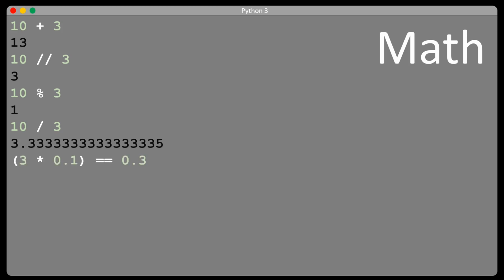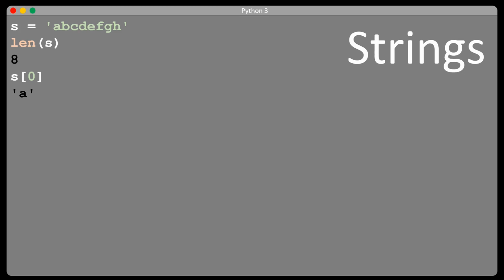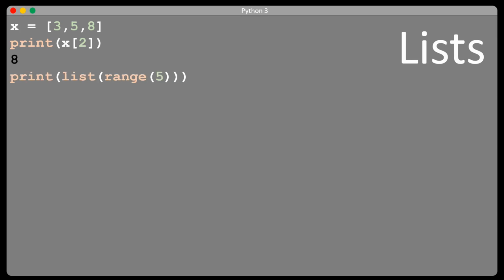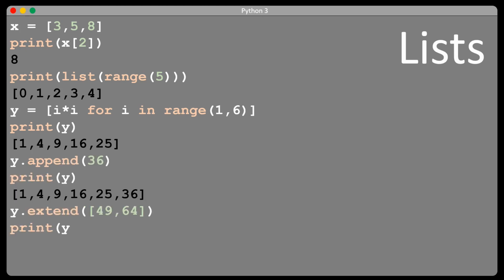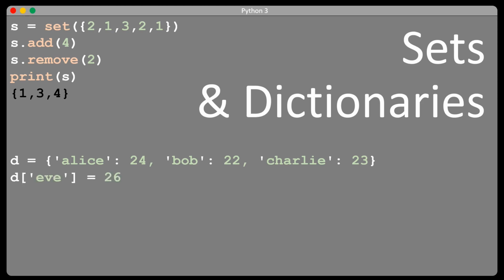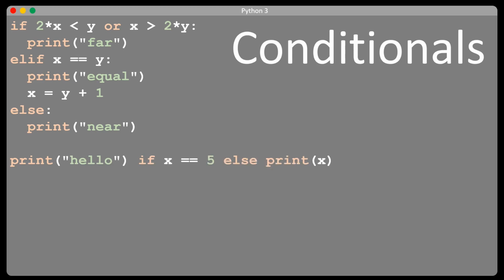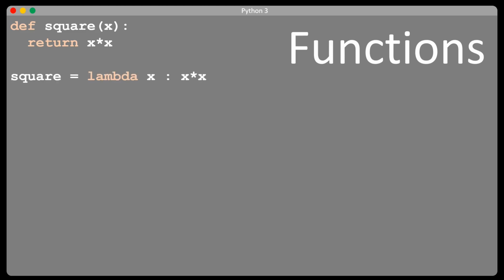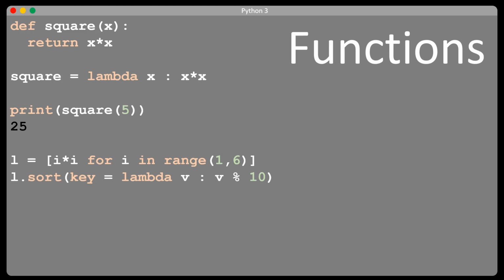Learning the Python Programming Language in 8 Minutes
This video teaches all the basic principles of the Python programming language in just 8 minutes. In particular, the video describes how Python does Math, operates on Strings, Lists, Sets, and Dictionaries. Then the video discusses Conditional statements such as if-statements, for-loops, and while loops. And finally the video discusses functions. The video assumes that the viewer is already familiar with any imperative programming language such as C, C++, Java, Javascript, or Rust.